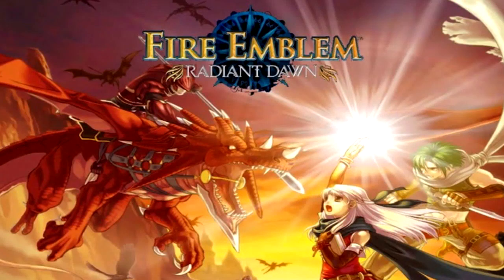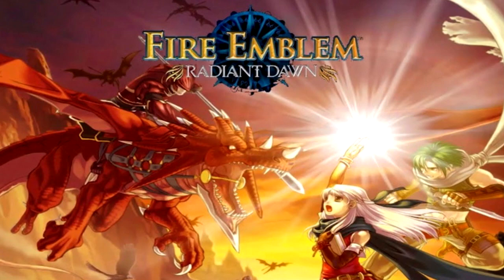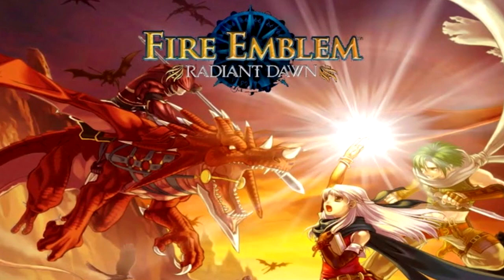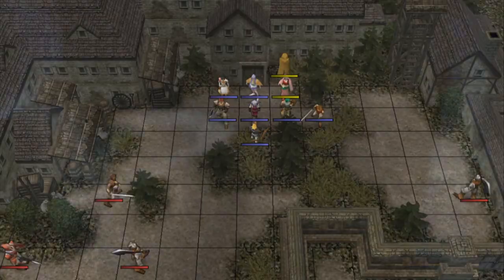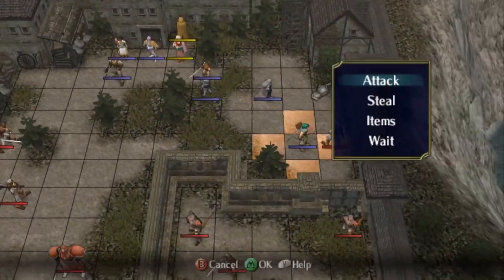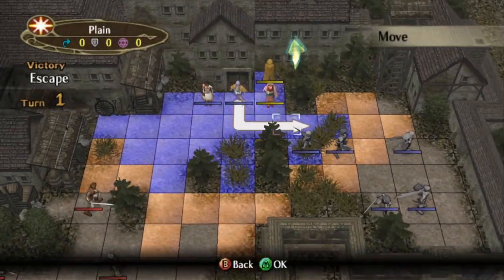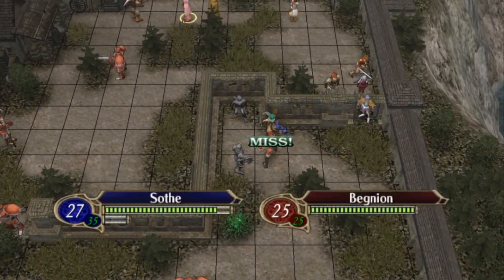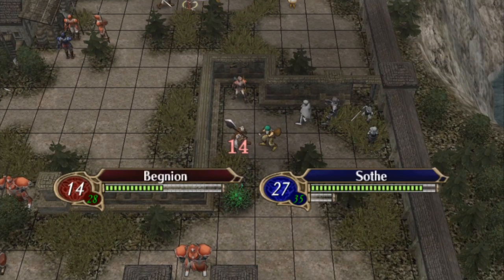Fire Emblem: Radiant Dawn 0% Growths Hard Mode LTC - 2 - Agony & Pain (1-3, 1-4)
These two maps are pretty chill honestly. Hidden treasures really ain't it tho.

Turns: 5,5

The save file used had transfers enabled for some characters which have since been manually edited out. The list of characters is as follows: Ike, Elincia, Geoffrey, Oscar, Jill, Haar, Titania, Mia, Rhys, Nephenee, Shinon, Reyson, Tibarn.

Here are Da Rules (stolen straight from DonDon's ancient 0% growth run, with some minor tweaks):

- The game must be played on Hard Mode

- No PoR transfer bonuses

- Because Radiant Dawn forces one stat to increase on level-up unless a unit is completely capped out, each character has received a 100% growth in a dump stat (MAG for Physical units, STR for Mages, Luck for Elincia/Mist/Sanaki)

- Unless at base MAG, a physical unit may not use Imbue or attack with Cards for damaging purposes

- All characters (including Pelleas and Lehran) must be recruited and alive by the end of the game

- Bonus Experience cannot be used to level up, with the exception of promotions